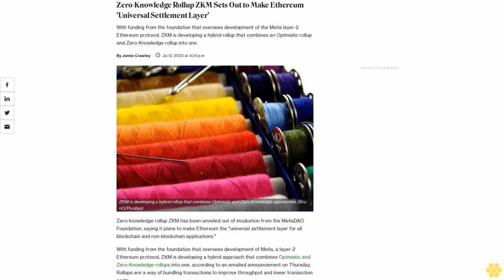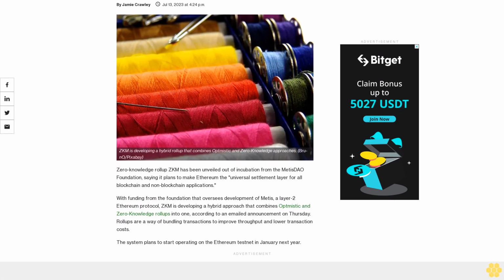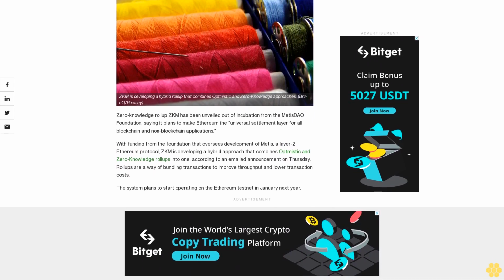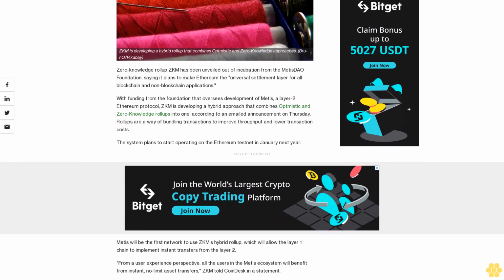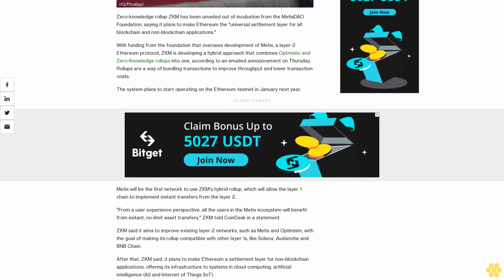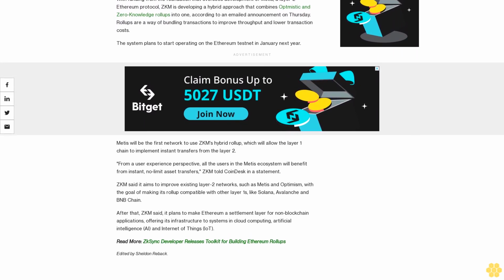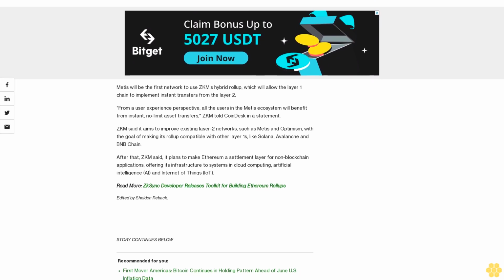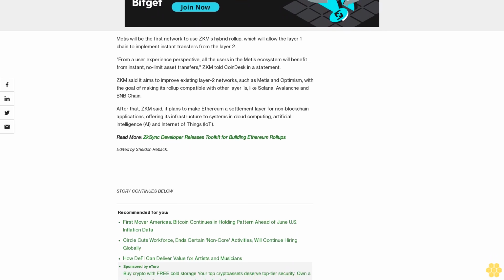Zero-Knowledge Rollup ZKM Sets Out to Make Ethereum 'Universal Settlement Layer'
With funding from the foundation that oversees development of the Metis layer-2 Ethereum protocol, ZKM is developing a hybrid rollup that combines an Optmistic rollup and Zero-Knowledge rollup into one.

Zero-knowledge rollup ZKM has been unveiled out of incubation from the MetisDAO Foundation, saying it plans to make Ethereum the "universal settlement layer for all blockchain and non-blockchain applications."

With funding from the foundation that oversees development of Metis, a layer-2 Ethereum protocol, ZKM is developing a hybrid approach that combines Optmistic and Zero-Knowledge rollups into one, according to an emailed announcement on Thursday. Rollups are a way of bundling transactions to improve throughput and lower transaction costs.

The system plans to start operating on the Ethereum testnet in January next year.

Metis will be the first network to use ZKM's hybrid rollup, which will allow the layer 1 chain to implement instant transfers from the layer 2.

"From a user experience perspective, all the users in the Metis ecosystem will benefit from instant, no-limit asset transfers," ZKM told CoinDesk in a statement.

ZKM said it aims to improve existing layer-2 networks, such as Metis and Optimism, with the goal of making its rollup compatible with other layer 1s, like Solana, Avalanche and BNB Chain.

After that, ZKM said, it plans to make Ethereum a settlement layer for non-blockchain applications, offering its infrastructure to systems in cloud computing, artificial intelligence (AI) and Internet of Things (IoT).